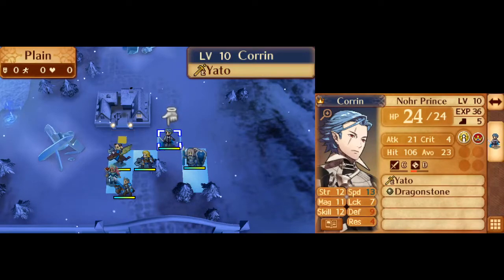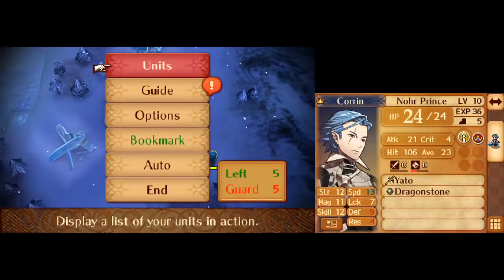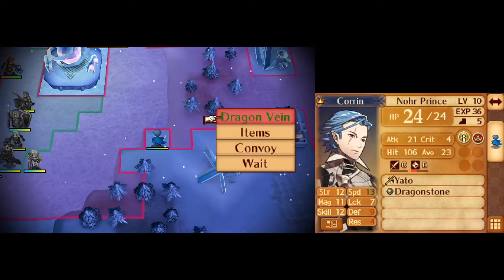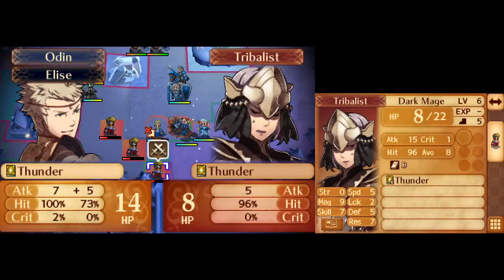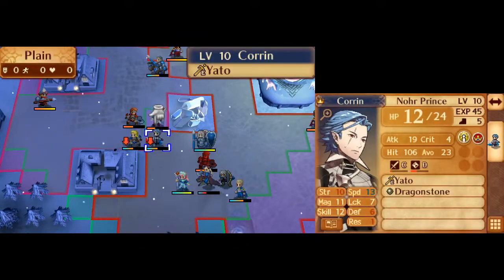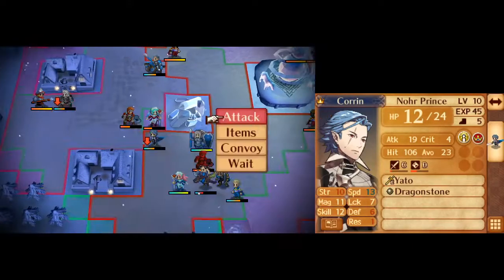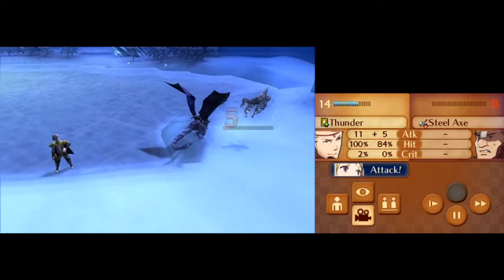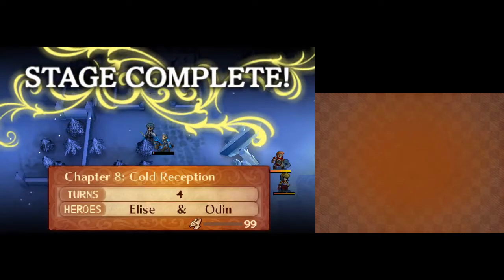My Darkness is Darker: Conquest 8 in 4 turns, ft. Odin Dark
With his +8 damage stack, Silas is strong enough to one-round the boss of this map. It's just a matter of getting him there and visiting three villages before he arrives. I give Odin enough combat experience to level up in the three turns that he exists.

0:00 - Introduction
1:09 - Battle

I've edited my save to set everyone to their average stats for their levels, to give myself 99 of every resource in My Castle, and to get a Chef's Hat for consistency in the Mess Hall.

Path Bonuses, DLC, and random events in My Castle are banned.

Castle:
Built the Lottery Shop (which I don't use) and the Mess Hall.

Tonics:
Silas - Resistance

Meals:
+1 Speed, on Elise, Arthur, & Silas.
This only matters for Silas.

Funds on hand before this map: 900 G

Total Expenses: 300 G
- Speed Tonic, 150
- Resistance Tonic, 150

Funds remaining: 600 G

Support Ranks Earned:
Elise x Odin C
Niles x Odin C